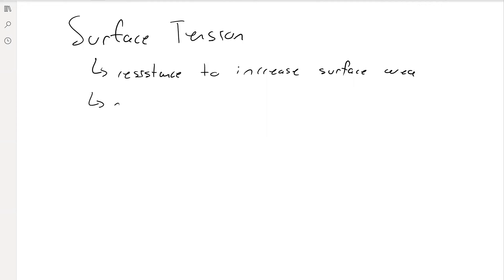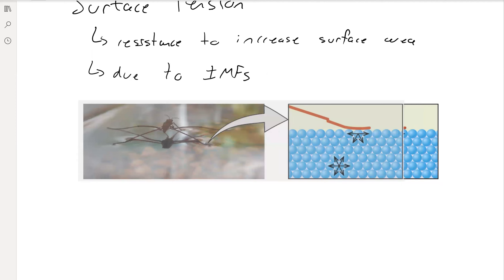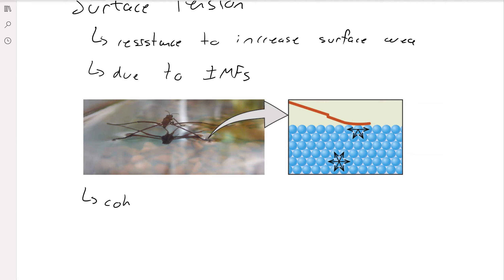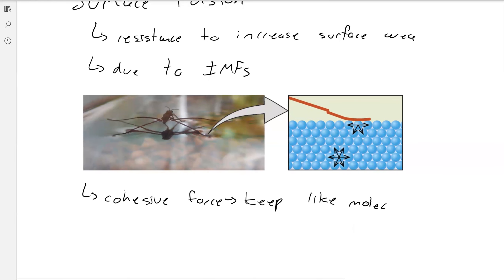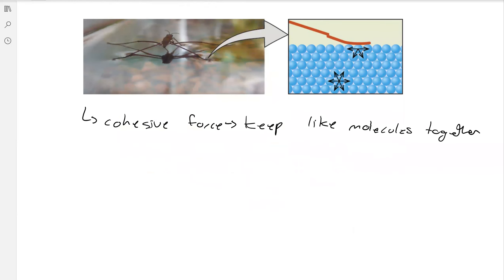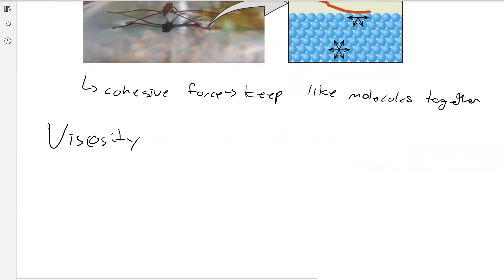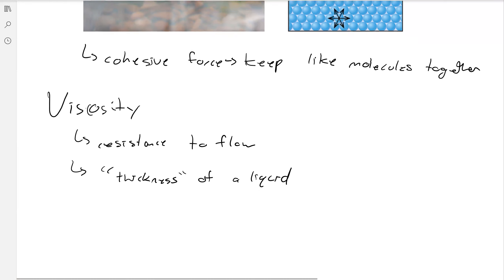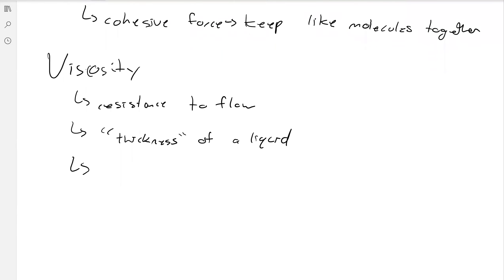CHEM101 11 9 Surface Tension and Viscosity